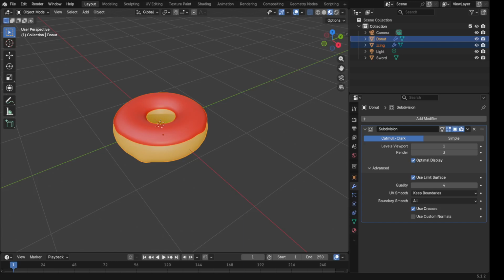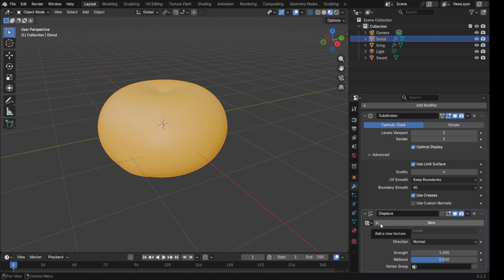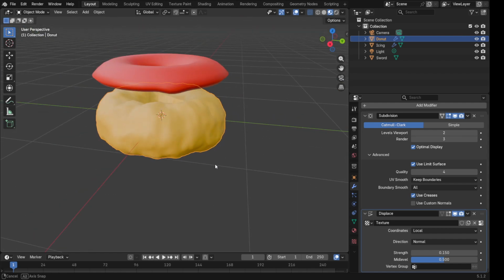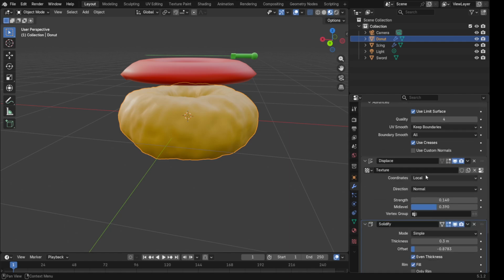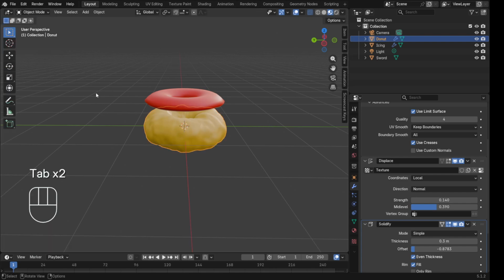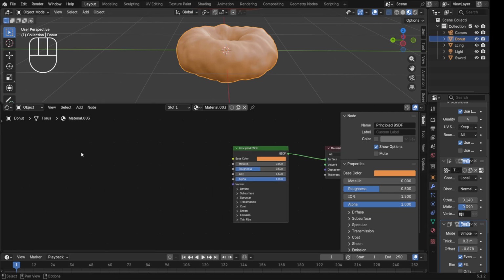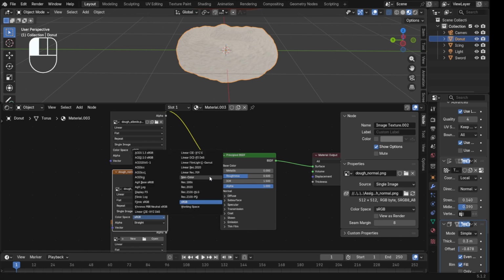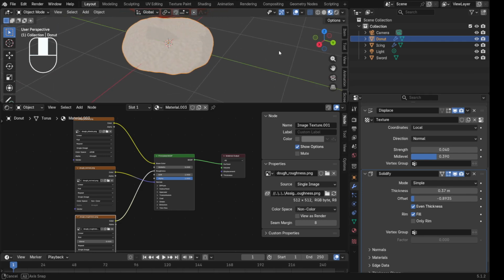Shading the Dough of a Donut in Blender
This tutorial demonstrates how to shade the surface of a donut, using more than one texture images.